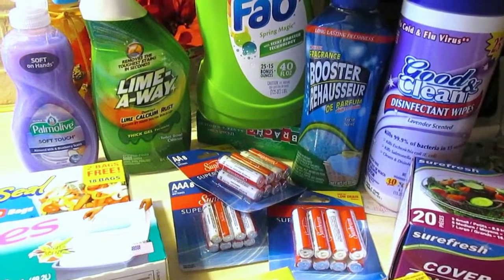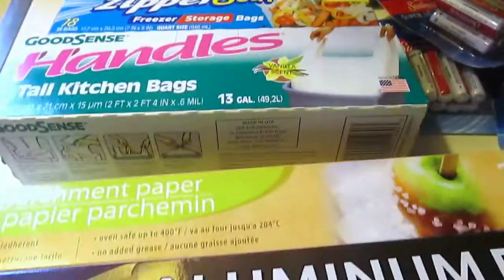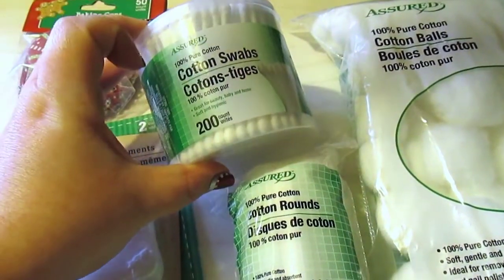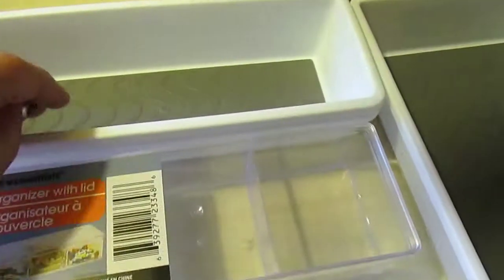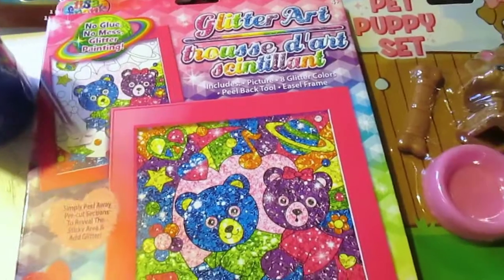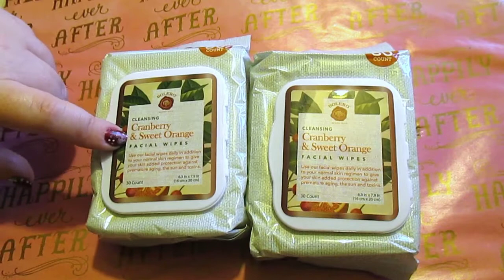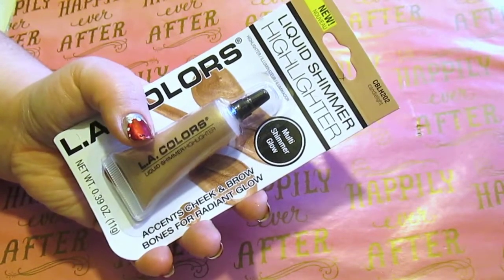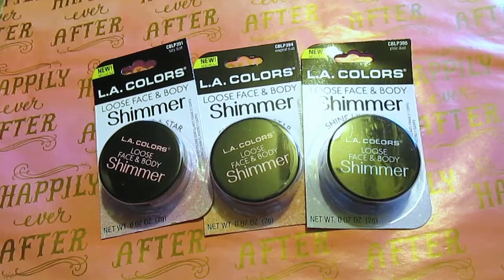Dollar Tree Haul! -NEW LaColors & Organizing Bins + More!!- (Dec2018)